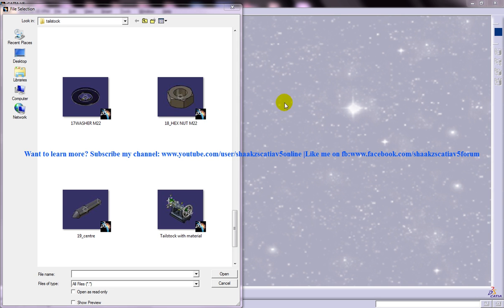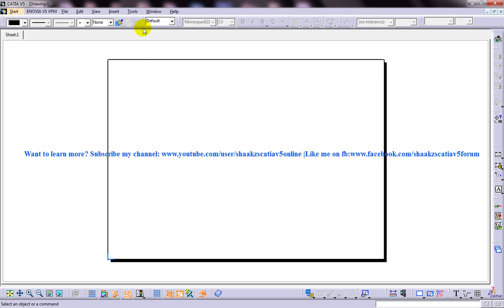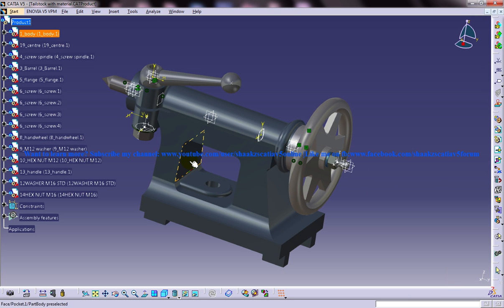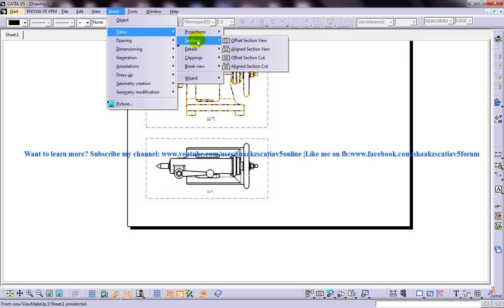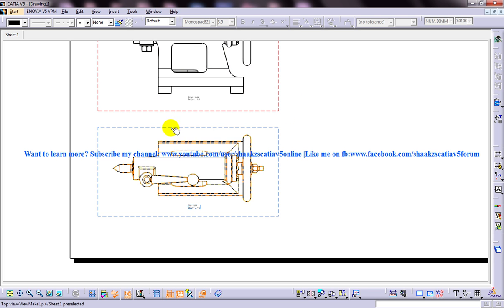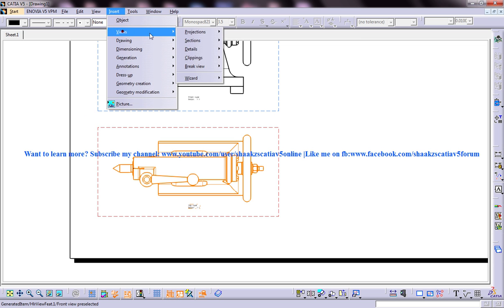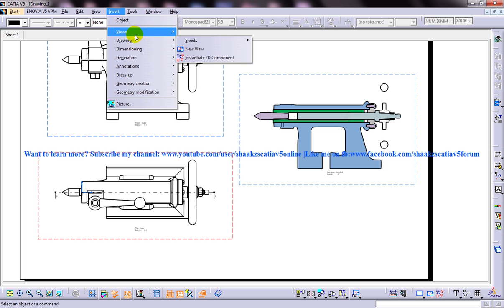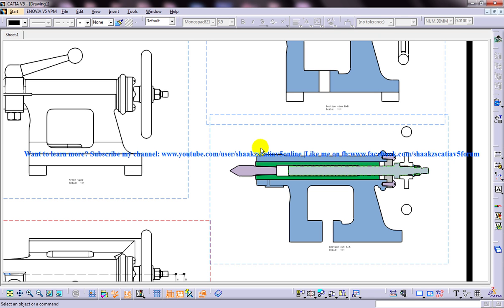Catia V5 Drafting|Individual view|Offset section cut(ISO & 3rd Angle)|Beginner's Tutorials